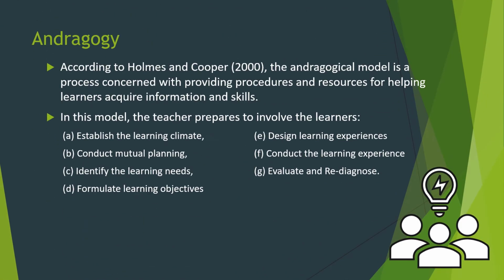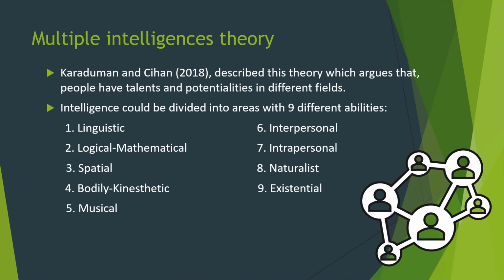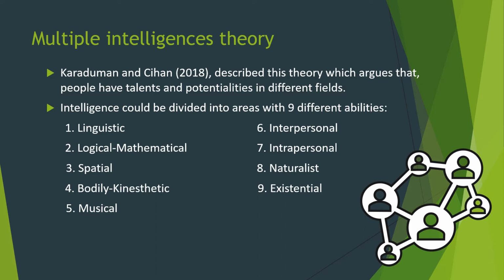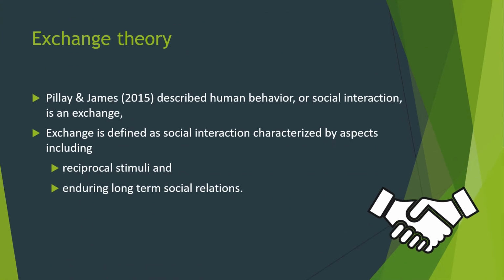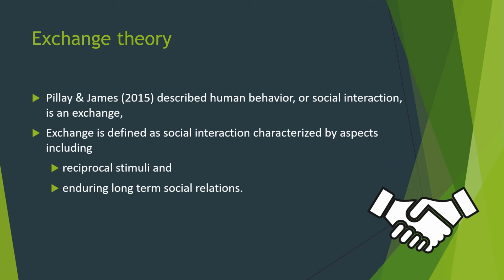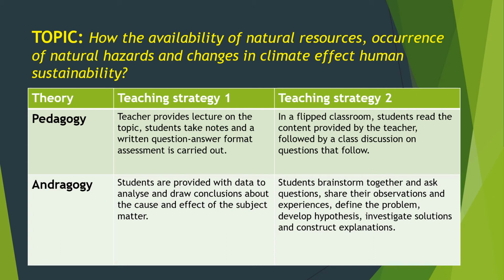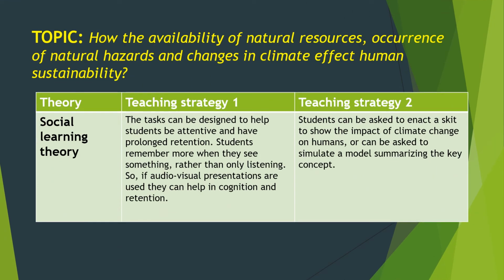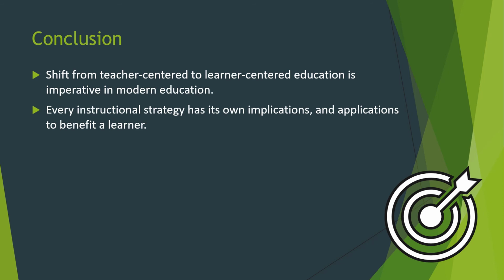Types of Instructional Strategies | Teacher Professional Development | 5E model